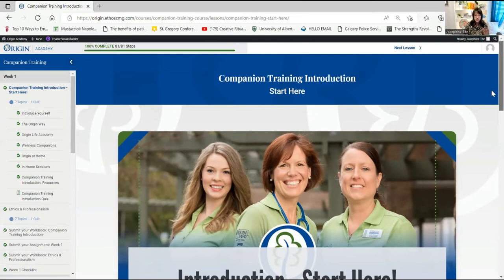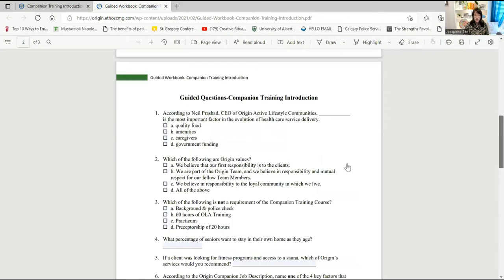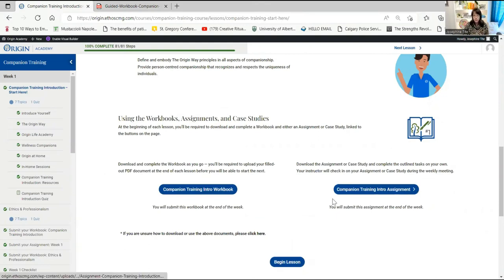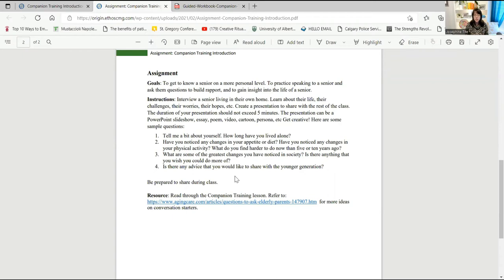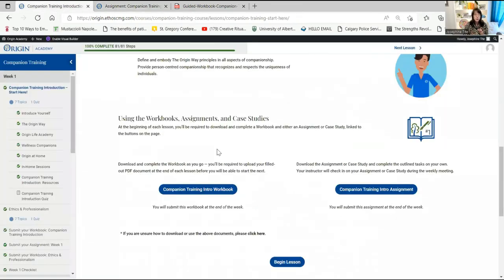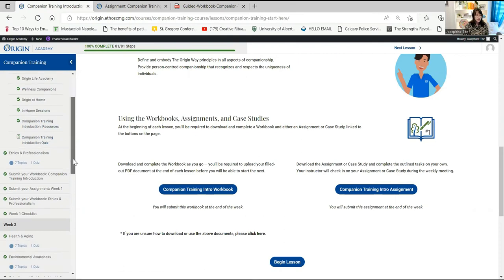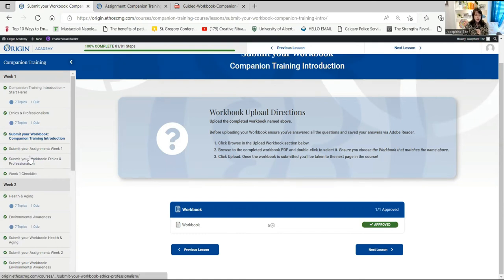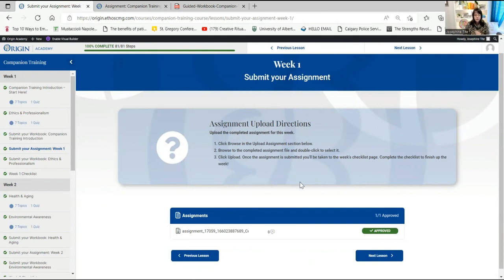Submitting and Uploading Assignments and Workbooks